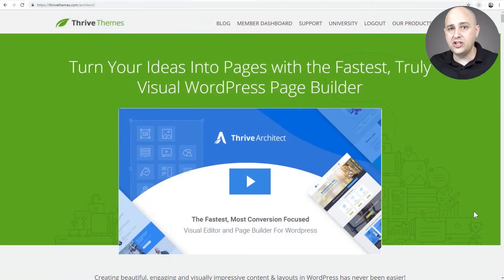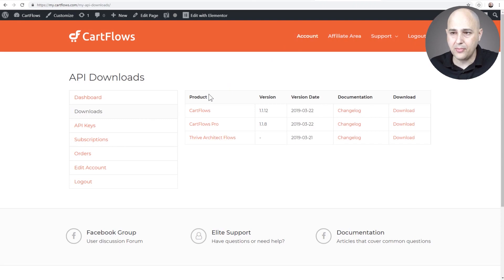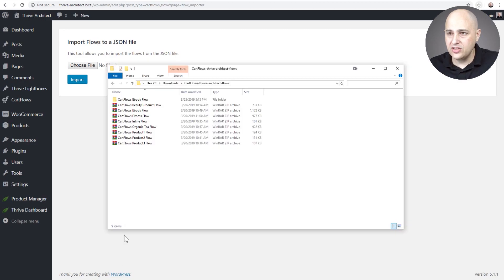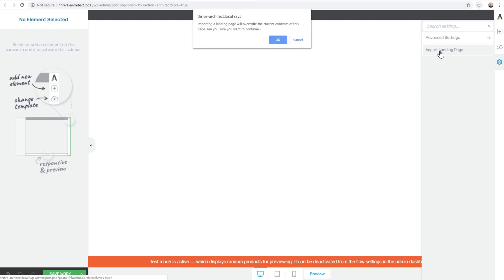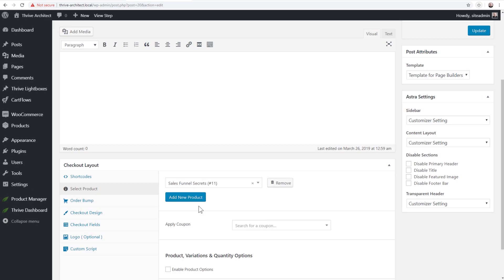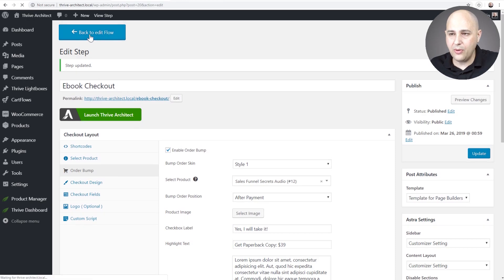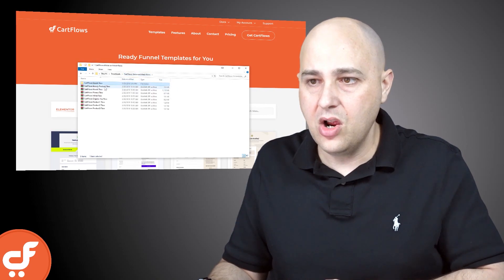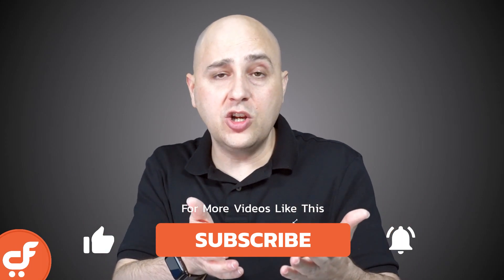How To Make Sales Funnels Using Thrive Architect & CartFlows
In this tutorial, I will show you how to make full featured sales funnels using Thrive Architect along with CartFlows.